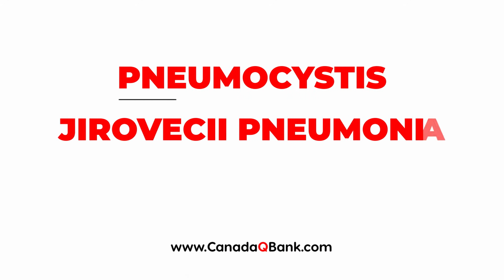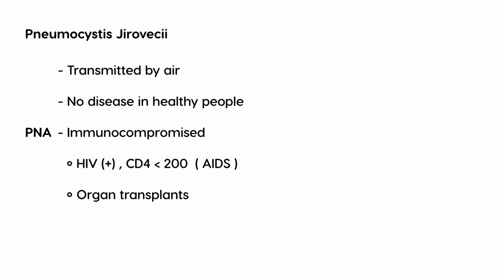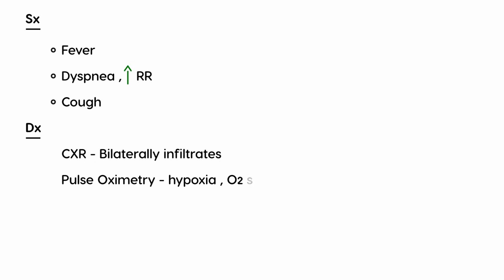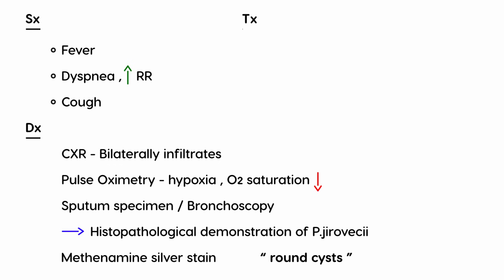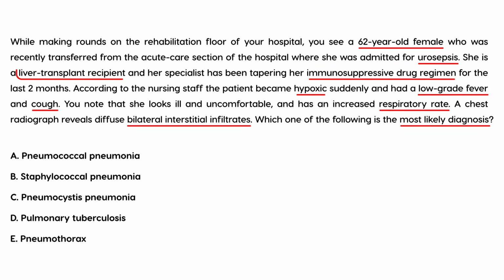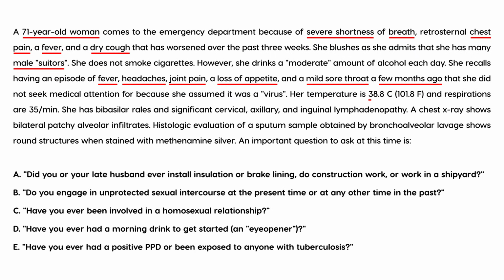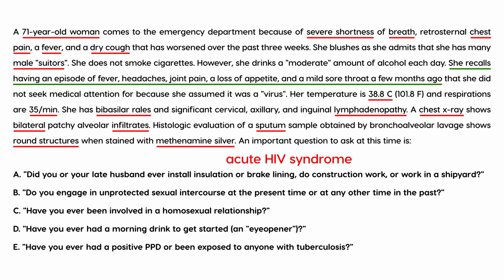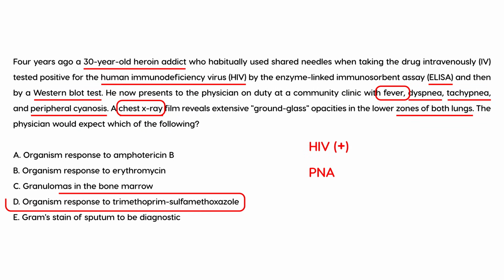Pneumocystis jirovecii Pneumonia (PJP/PCP) Explained | Symptoms, Diagnosis & Treatment | CanadaQBank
In this high-yield infectious disease review, we break down Pneumocystis jirovecii Pneumonia (PJP/PCP) — an opportunistic fungal infection seen in immunocompromised patients, especially those with HIV/AIDS and low CD4 counts.
This video covers the essential features of PJP, including clinical presentation, diagnosis, radiographic findings, and first-line treatments. Perfect for USMLE Step 1, Step 2 CK, NCLEX, PLAB, PANCE, and medical/nursing school exams.

What Pneumocystis jirovecii is and who is at risk
Classic symptoms: fever, dry cough, dyspnea
High-yield HIV association: CD4 less than 200 cells/µL
Hallmark findings: elevated LDH, bilateral ground-glass opacities
Diagnostic tests: PCR, β-D-glucan, BAL staining
First-line treatment: TMP-SMX
Steroid use criteria
Prophylaxis guidelines for high-risk patients
Exam-style clinical scenarios

Opportunistic infection in AIDS patients
Diffuse interstitial pneumonia
"Ground-glass" CXR/CT appearance
TMP-SMX is both treatment and prophylaxis
Add steroids if PaO₂ less than 70 mmHg or A–a gradient greater than 35
Alternatives: pentamidine, atovaquone, clindamycin + primaquine

Perfect For

NCLEX, PANCE, PLAB exam prep
Infectious disease review
HIV/AIDS clinical revision